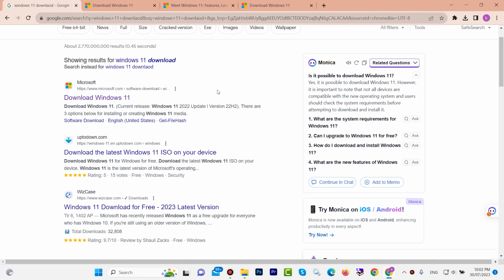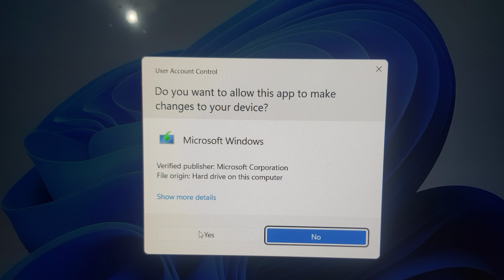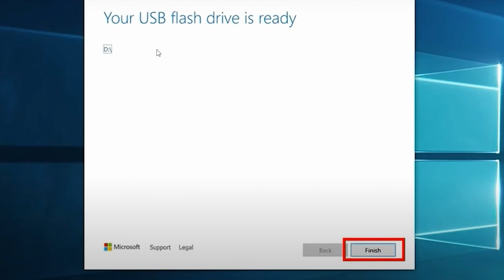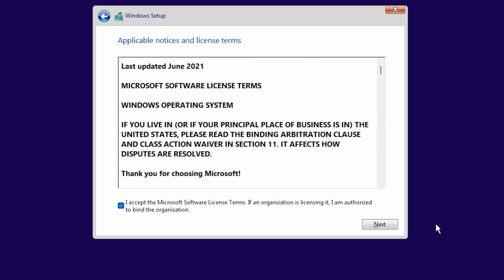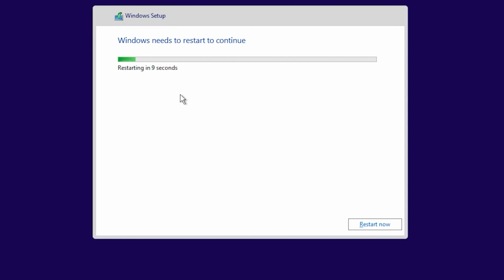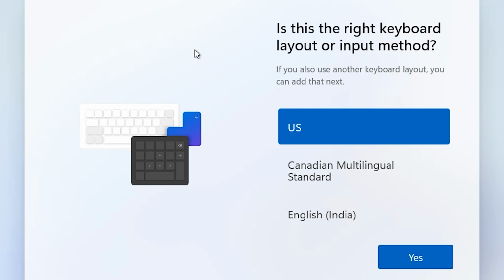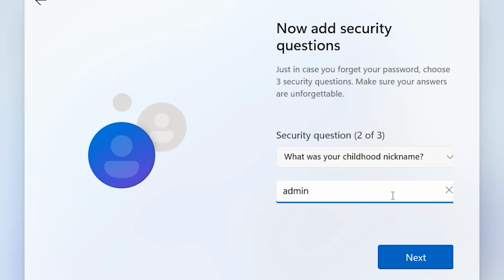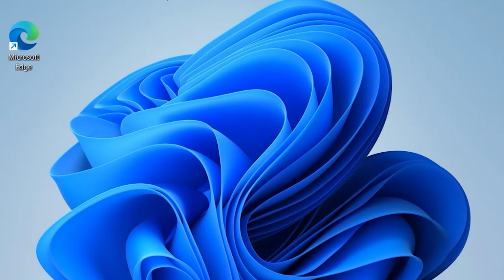How to download and install Windows 11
In this video, we will guide you through the process of downloading and installing Windows 11 on your computer. From system requirements to step-by-step instructions, we will cover everything you need to know to successfully upgrade to the latest version of Windows.

Whether you are a tech enthusiast looking for the newest features or simply want to stay up-to-date with the latest software, this tutorial is perfect for beginners and experienced users alike. So get ready to experience the sleek design and improved performance of Windows 11 by following along with our easy-to-follow guide.